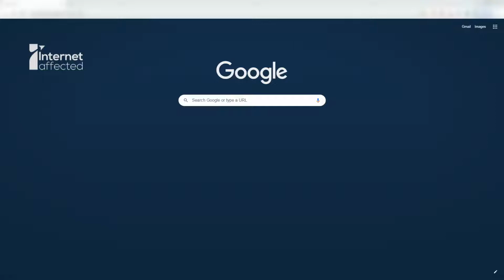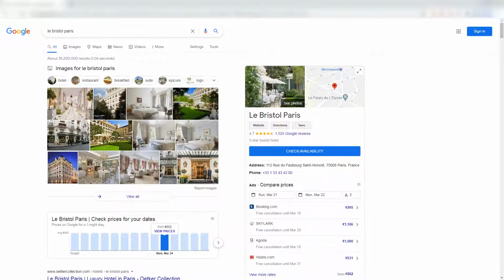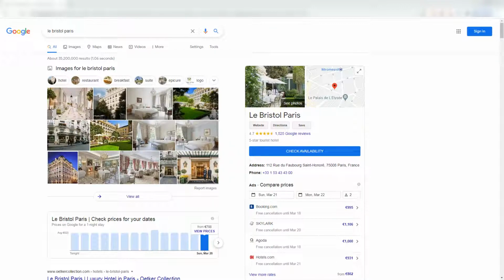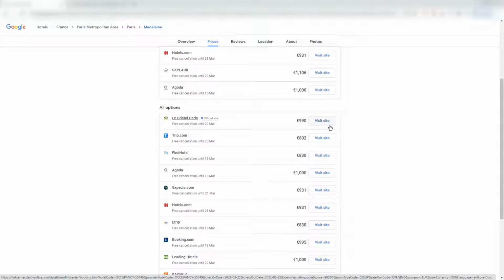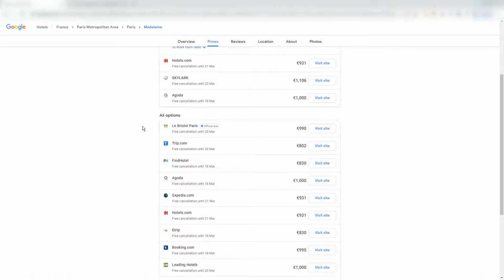Training - Google Hotel Ads - Why is it important?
Why is Google Hotel Ads product so great for capturing direct bookings? Why it is so important that hotel's have connectivity from their booking engine to Google Hotel Ads? Take advantage of the free traffic opportunities available in this channel.

This Video was originally published in March, 2021, from our Hotel Marketing Club.